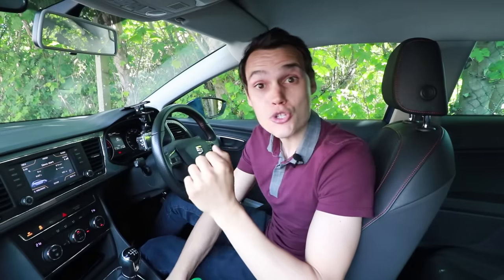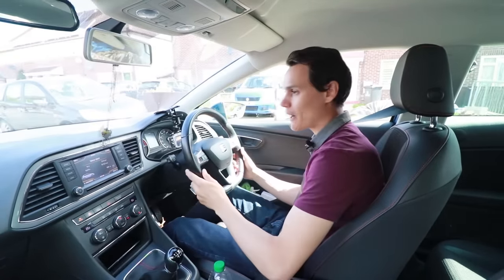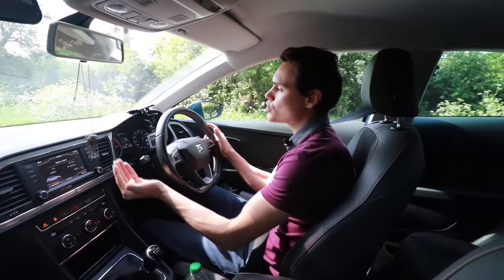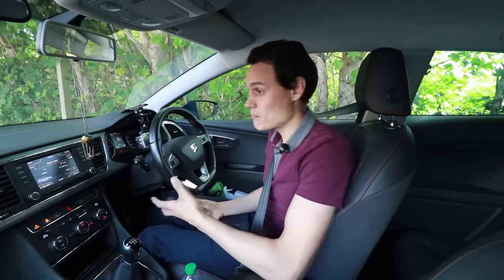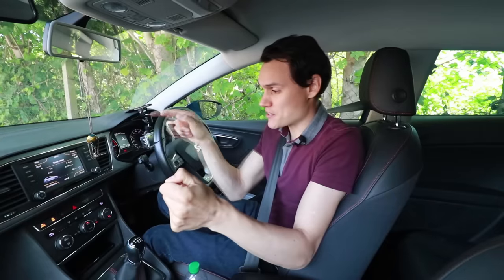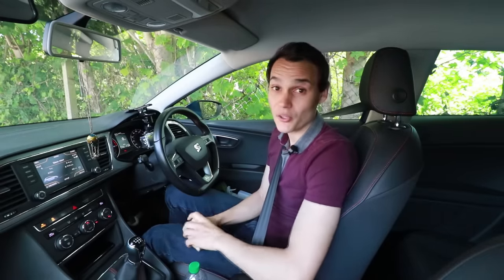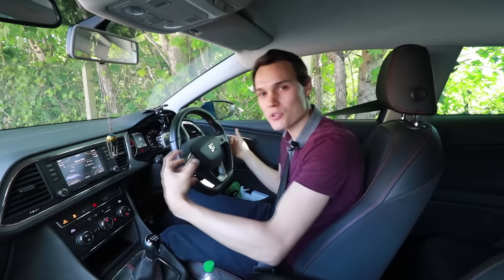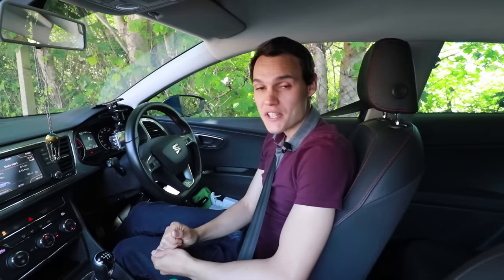How to brake smoothly in manual and automatic cars? The chauffeur stop.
This video will help you learn how to brake smoothly without jolting you or your passengers around. Particularly how to prevent the jolt that happens when the car comes to a complete stop. Good planning and focusing on where you're trying to stop will also help you brake smoothly.